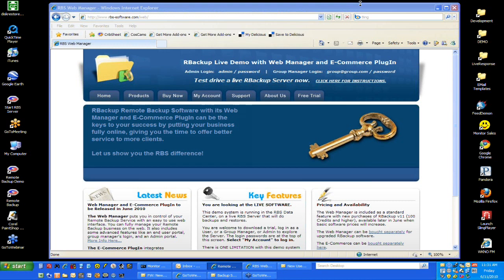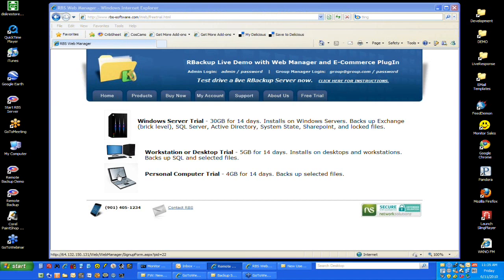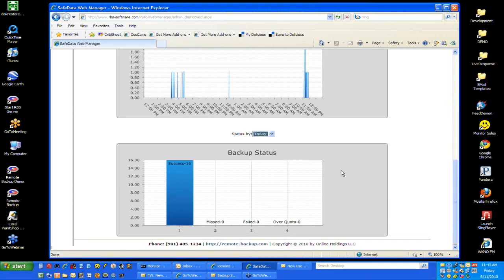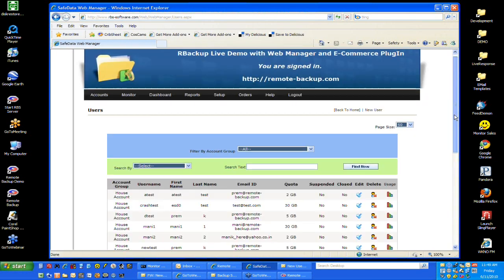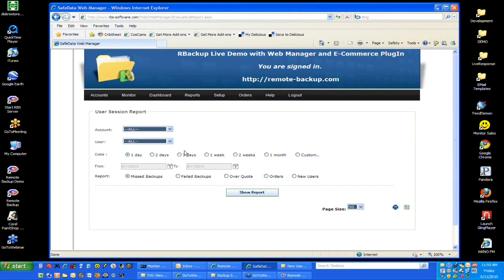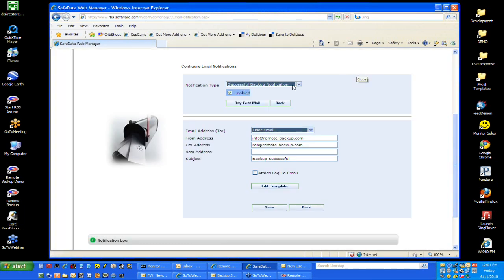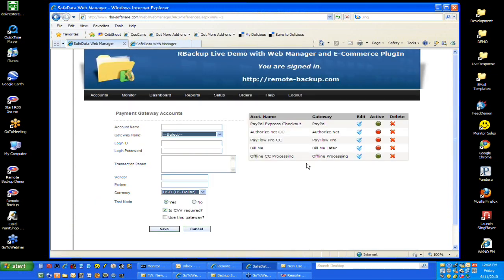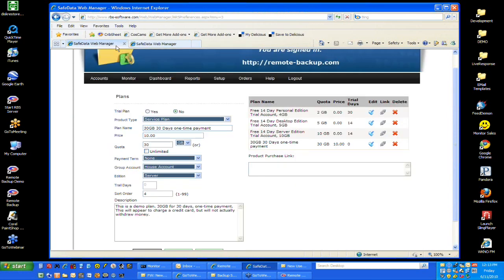web manager e commerce